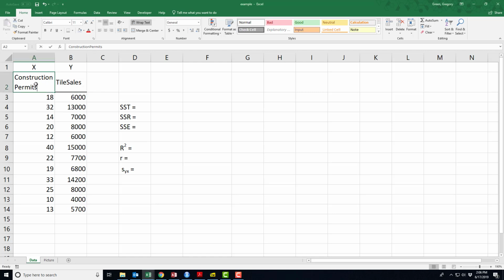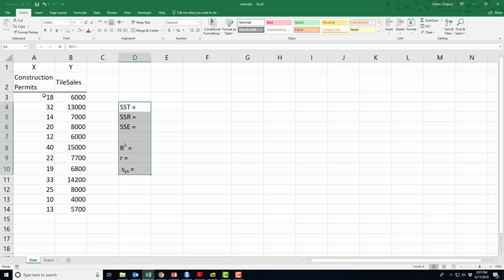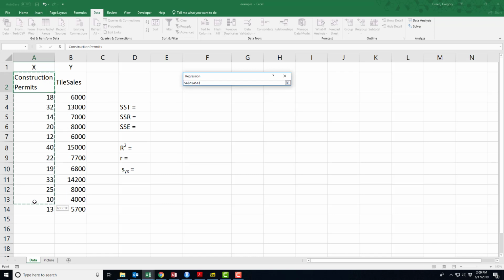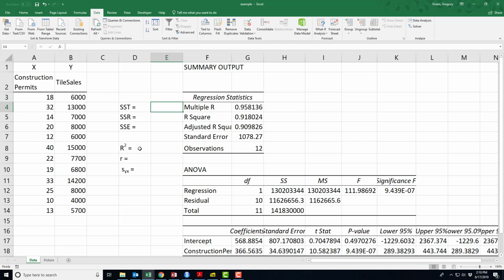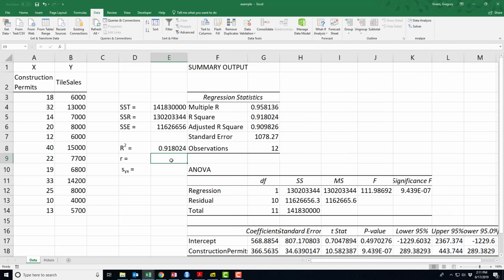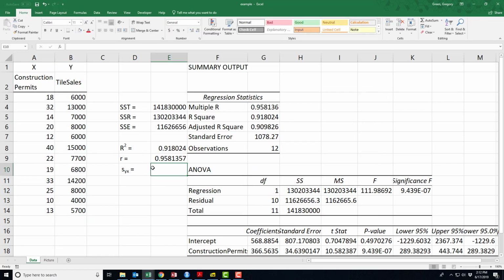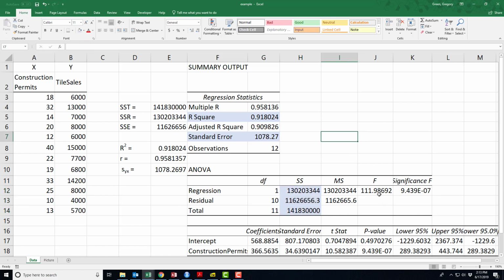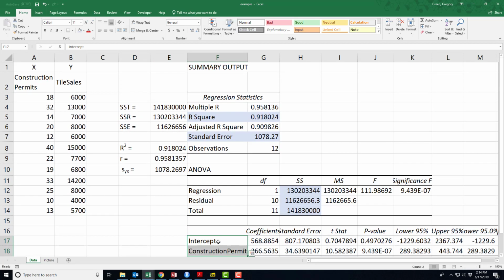Regression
Introduciton to Excel's linear regresstion tool